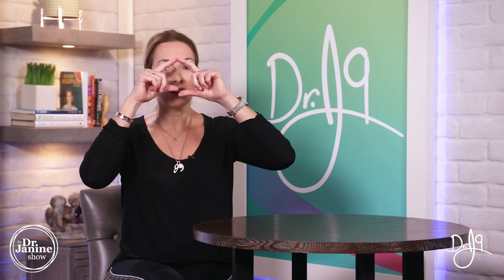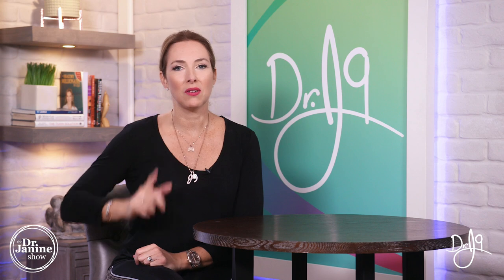Sleeping Masks | Health Hacks I Wish I Knew Sooner | Dr. J9 Live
In this video, Dr. Janine talks about using a sleeping mask a health hack she wished she knew sooner.  She explains the importance of sleeping in a dark room.  She explains how the skin has light receptors and why you should sleep covered up.  She talks about sleeping with a sleep mask, especially one that covers the pineal gland.  Lastly, Dr. Janine explains how she sleeps grounded and the importance of removing all EMFs from the bedroom, never charge your phone by your bed.

Video Chapters
00:00 – Intro
00:16 – Importance of Deep REM Sleep
00:34 – Light Receptors on Skin
00:53 – Cover Eyes & Pineal Gland
01:14 – Sleep Grounded
01:46 – Remove EMFs from Bedroom